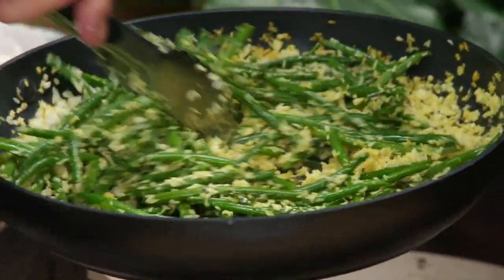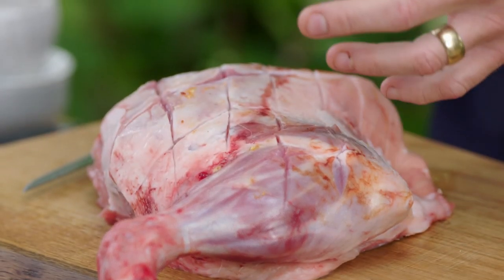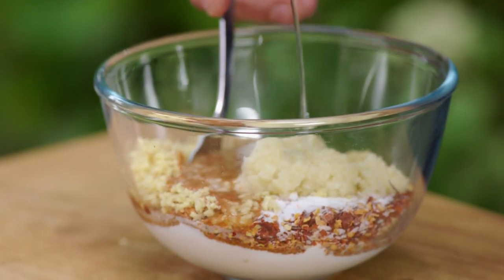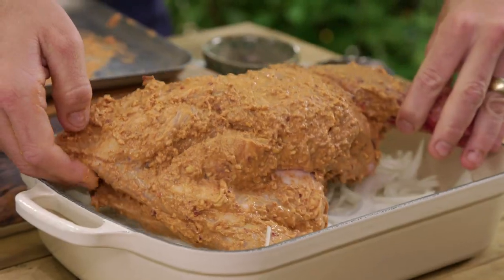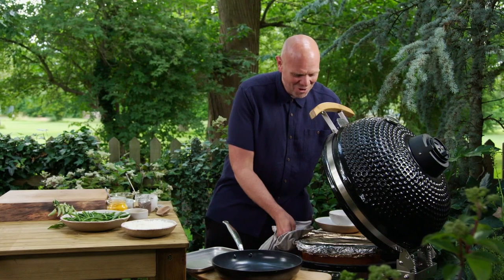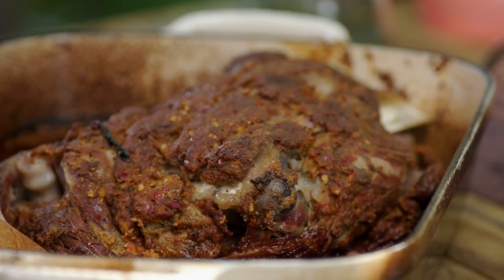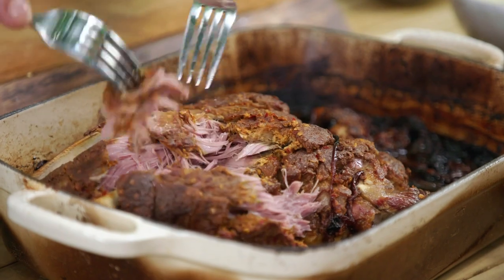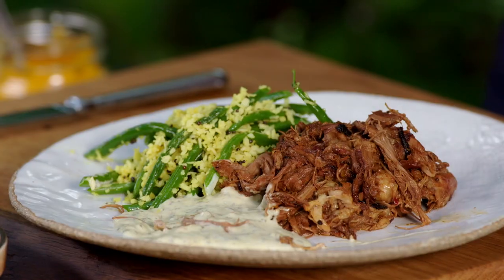Slow-Cooked Barbecued Indian Spiced Lamb With Coconut Beans | Tom Kerridge Barbecues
Tom Kerridge teaches us how to use the Barbecue in creative and imaginative ways, including how to make an Indian inspired dish with marinated slow-cooked lamb shoulder and coconut beans with a refreshing side of cool yoghurt sauce.

🇬🇧Viewing from the UK? Watch full episodes of Tom Kerridge Barbecues